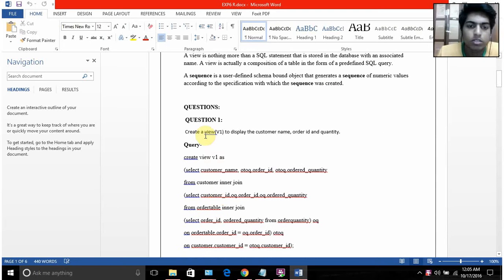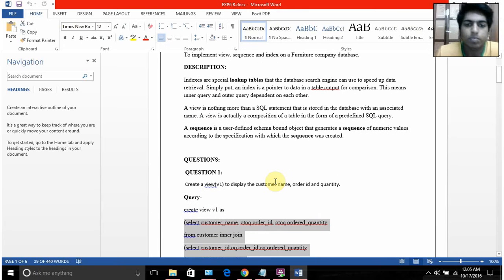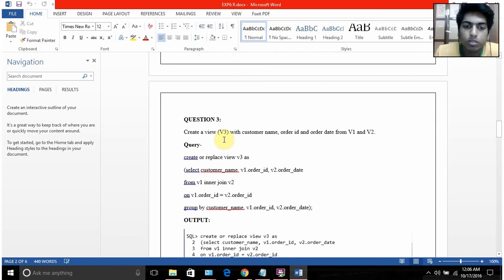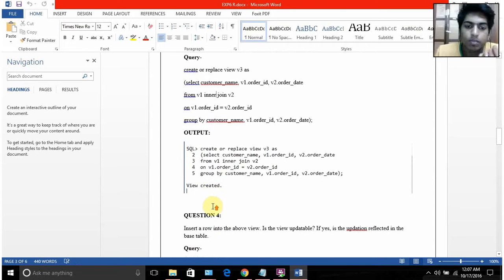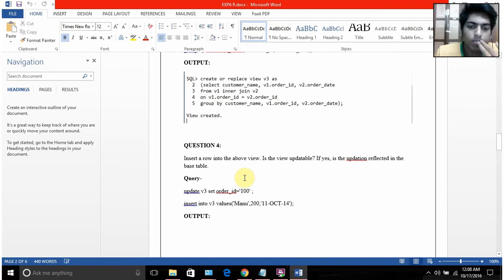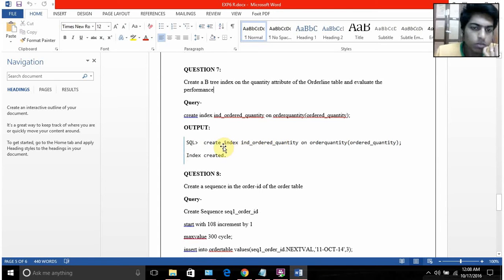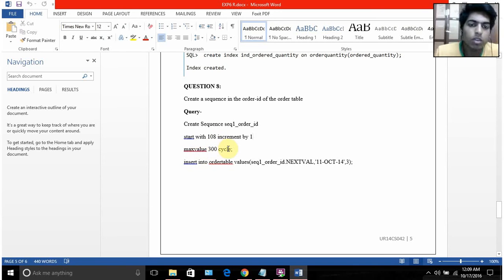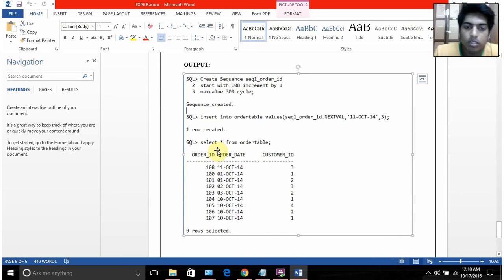Experiment 6 Database Lab